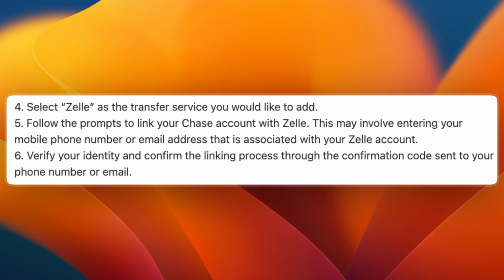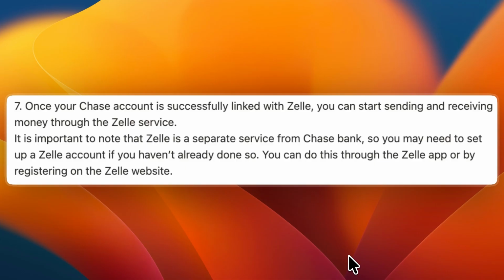How To Add Zelle To Your Chase Bank - Step by Step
In this video I'll show you How To Add Zelle To Your Chase Bank.